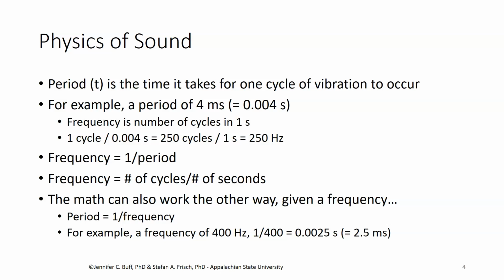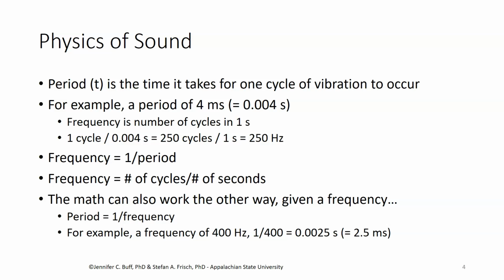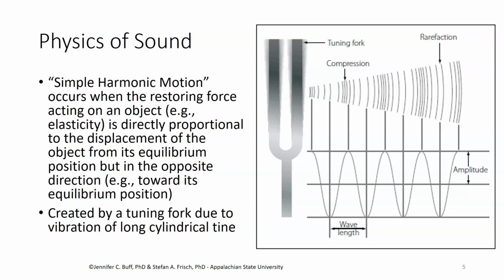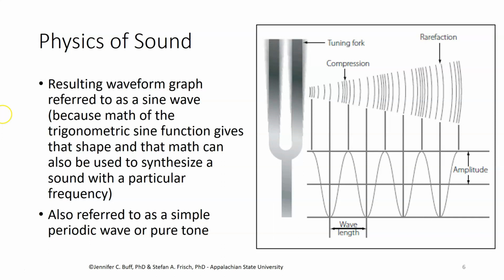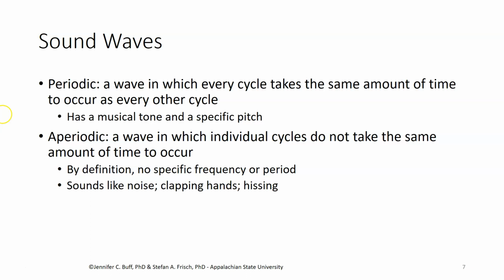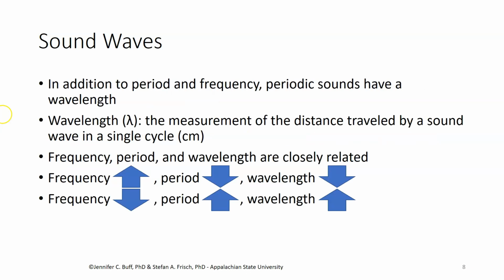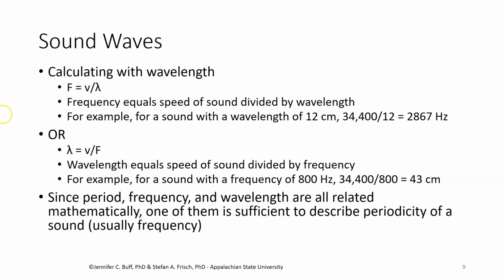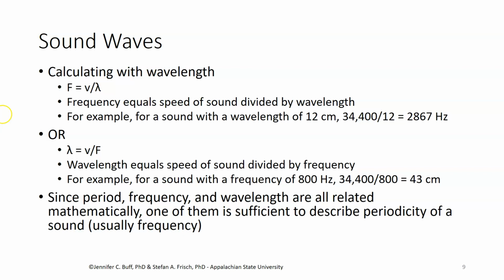CSD3084 Basic Sound Measures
Frequency, period, and wavelength for simple periodic sounds